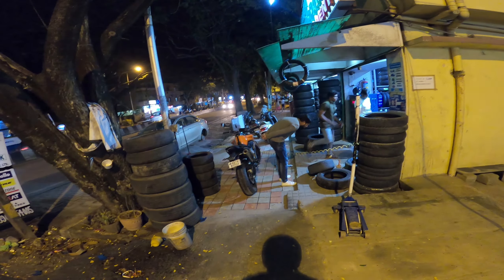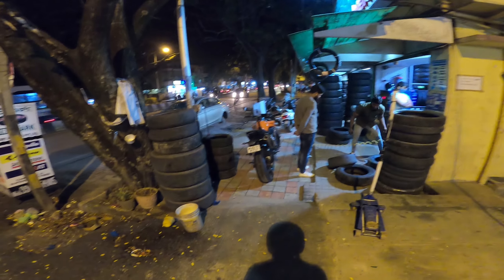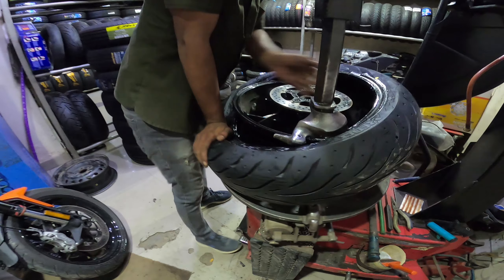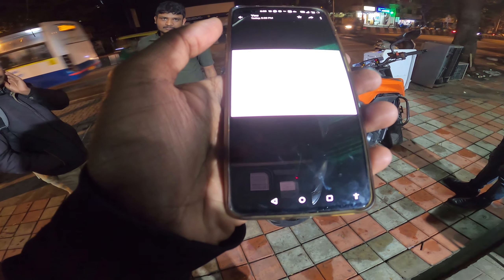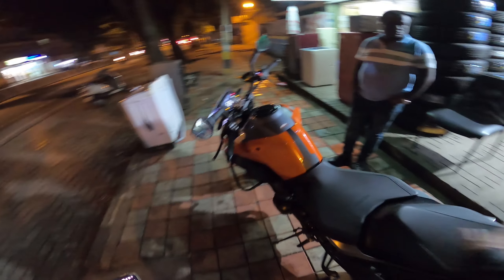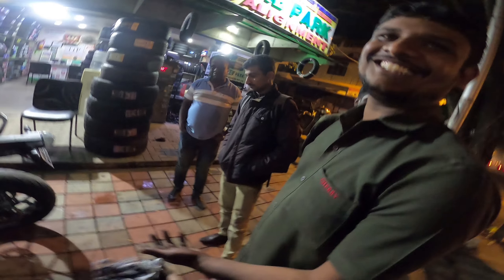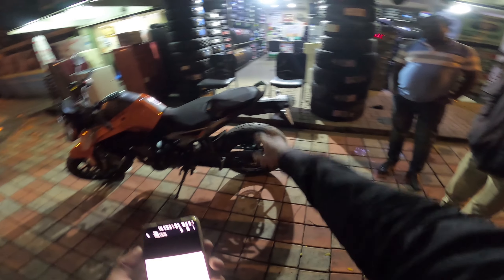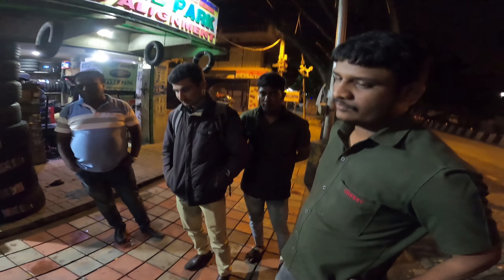ನನ್ KTM Duke 790 tyre burnout ಮಾಡಿ ಹೊಸ ಟೈಯರ್ ಹಾಕ್ಸೋಣ ಬನ್ರೀ